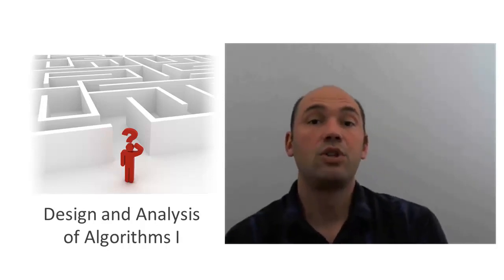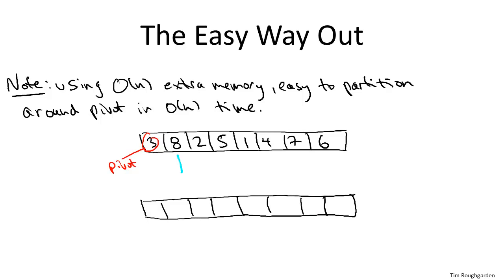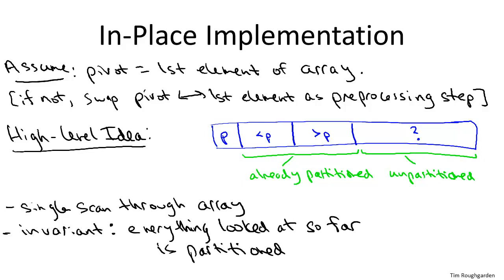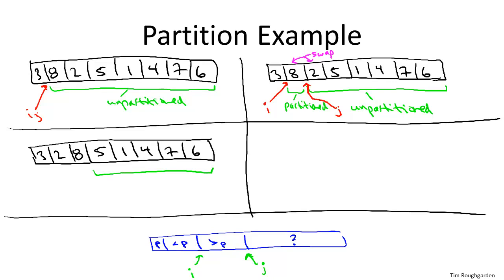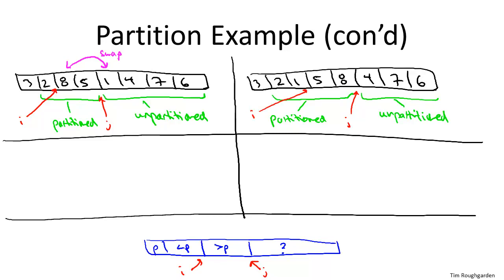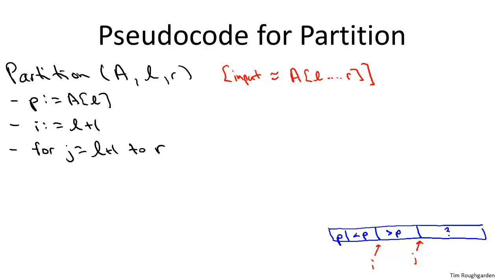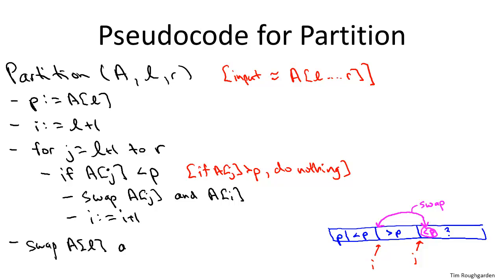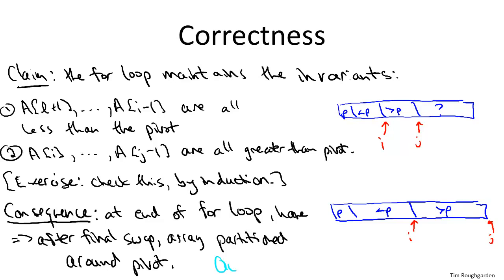Partitioning Around a Pivot